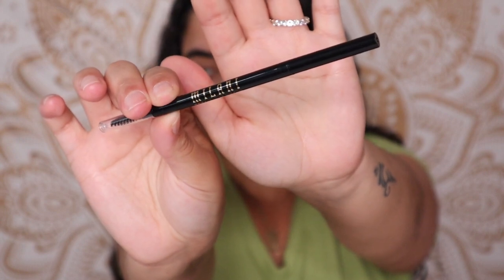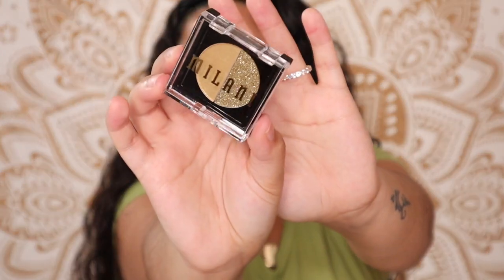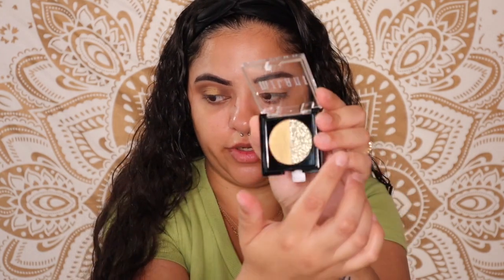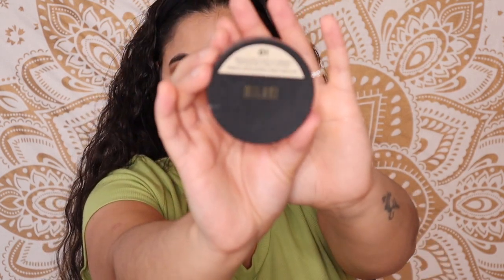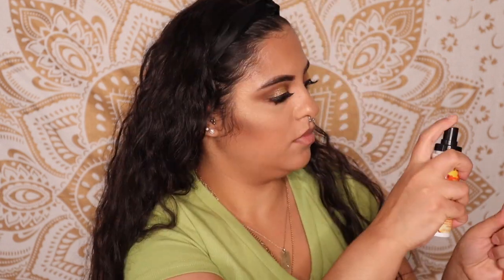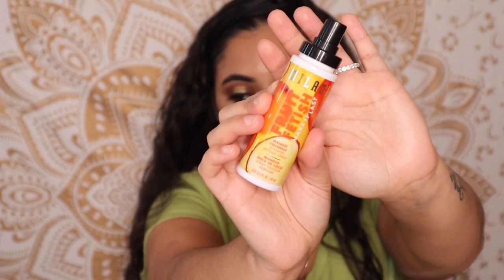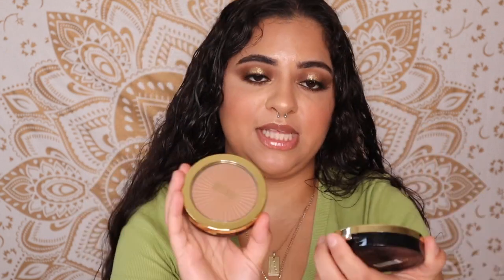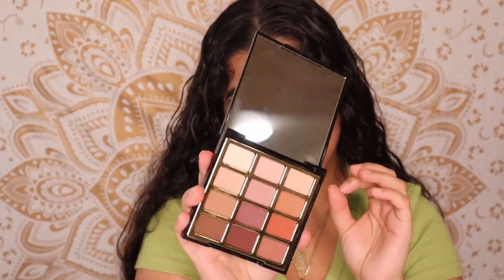FULL FACE FRIDAY: FULL FACE ONLY USING MILANI COSMETICS!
I hope you all enjoyed this full face of only using
All products I used are listed down below.

BROWS:
♡ MILANI PRECISION BROW PENCI/ Espresso

EYES:
♡ MILANI MOST LOVED MATTES EYESHADOW PALETTE

FACE:
♡ MILANI CONCEAL + PERFECT LONGWEAR CONCEALER/ Medium Beige
♡ MILANI MAKE IT LAST SETTING POWDER/ Light to Medium
♡MILANI FRUIT FETISH MAKE IT LAST SETTING SPRAY/ Mango Coconut

LIPS:
♡ MILANI LUDICROUS MATTE LIP CRAYON/ So Obsessed

TOOLS:
♡ MILANI JETSET EYE BRUSH KIT

Hey BEAUTIES!
My name is Barbara ❤️.
I am 28 years old from the Bronx NY.
Mom & Wife💍.
My family comes from the Dominican Republic.
Im trying to be a successful youtuber by reviewing makeup while doing bomb makeup looks for you! And also letting you know if it is worth your money $$$.
My channel is going to consist of DRUG STORE AND HIGH END MAKEUP LOOKS, hauls, vlogs etc.
So you wont miss a future upload.